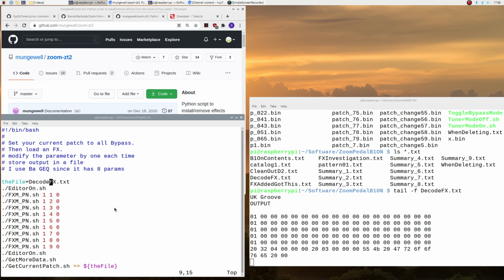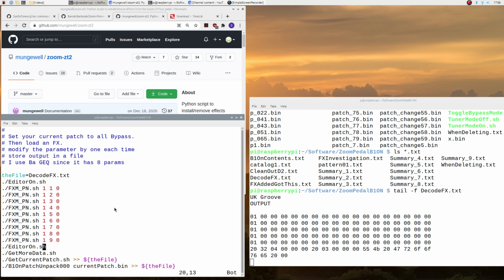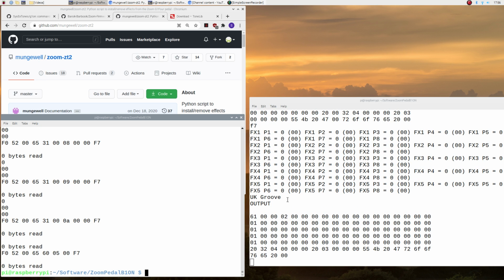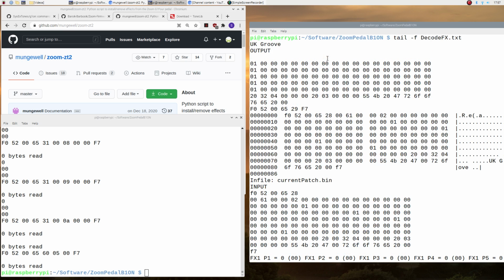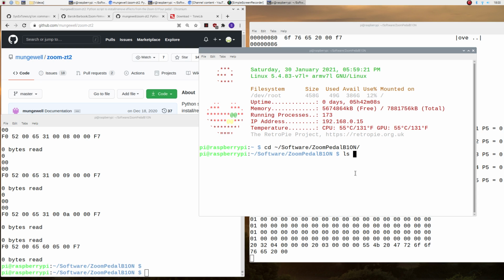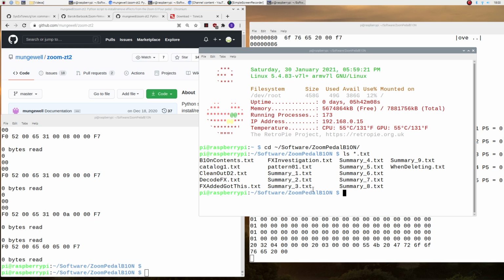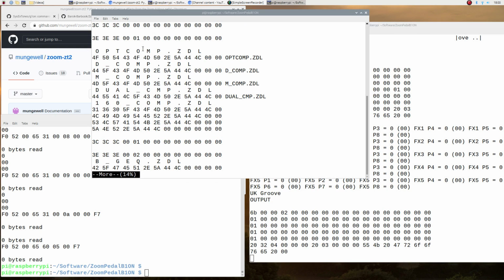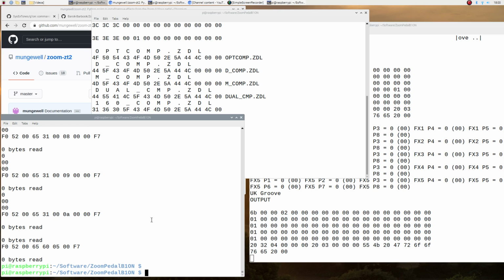B1On sysex part 003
#!/bin/bash
# Set your current patch to all Bypass.
# Then load an FX.
# modify the parameter by one each time
# store output in a file
# I use Ba GEQ since it has 8 params

theFile=DecodeFX.txt
./EditorOn.sh
./FXM_PN.sh 1 1 0
./FXM_PN.sh 1 2 0
./FXM_PN.sh 1 3 0
./FXM_PN.sh 1 4 0
./FXM_PN.sh 1 5 0
./FXM_PN.sh 1 6 0
./FXM_PN.sh 1 7 0
./FXM_PN.sh 1 8 0
./FXM_PN.sh 1 9 0
./EditorOn.sh
./GetMoreData.sh
./GetCurrentPatch.sh REDIRECT ${theFile}
./B1OnPatchUnpack000 currentPatch.bin REDIRECT ${theFile}